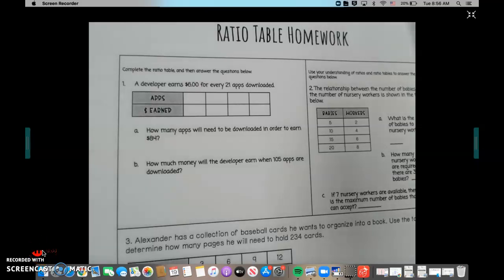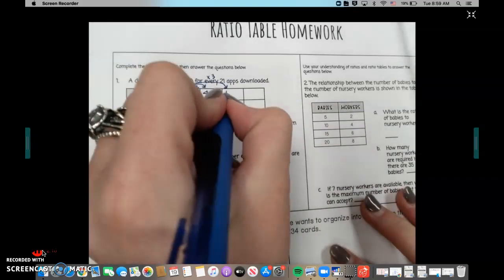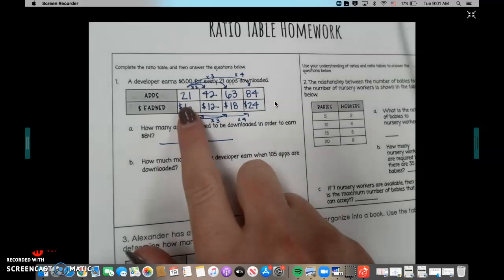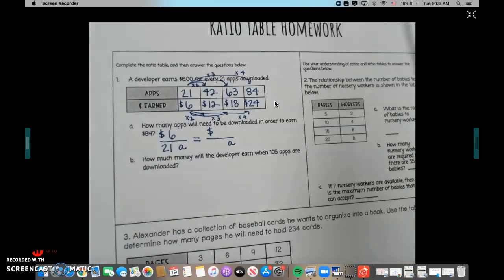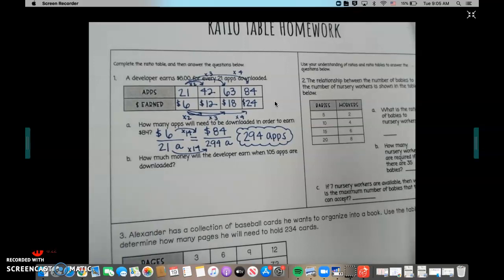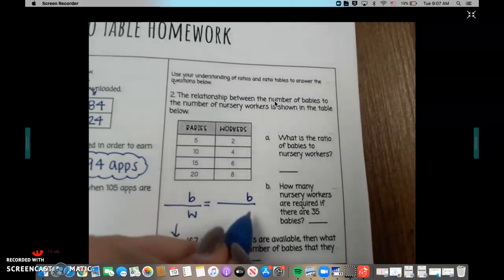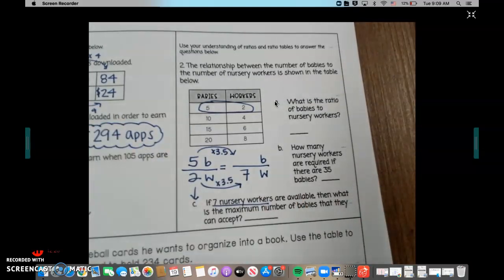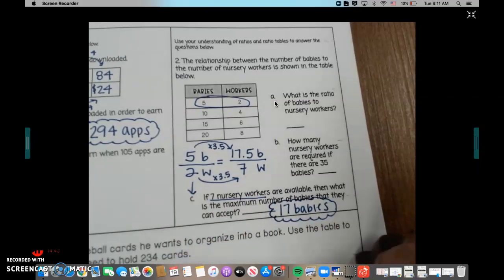Ratio Table Notes